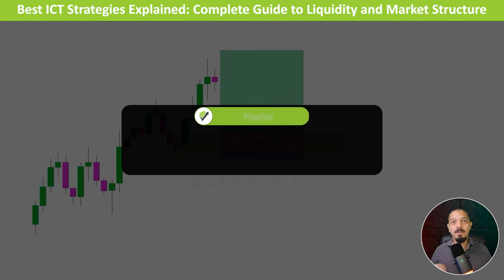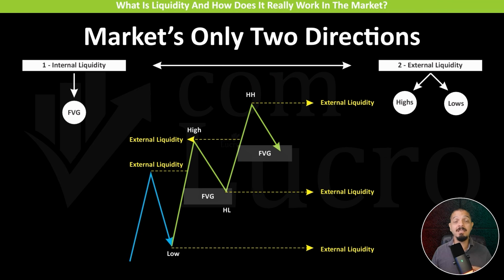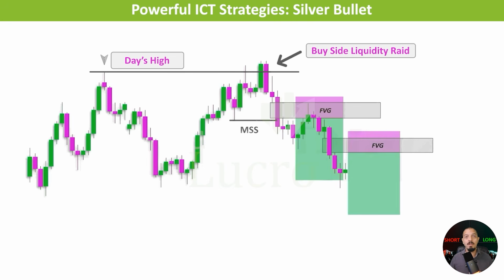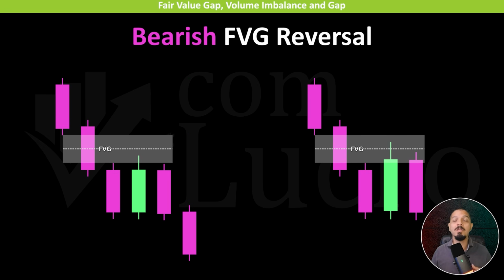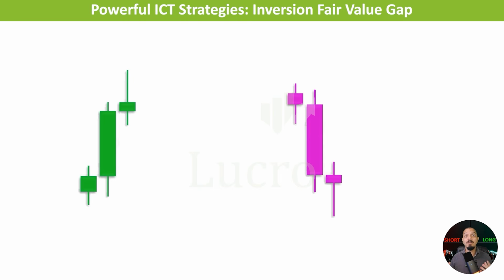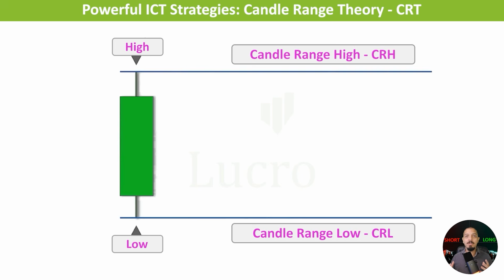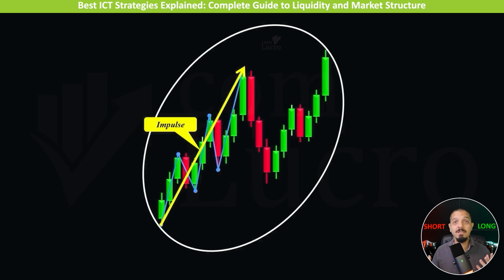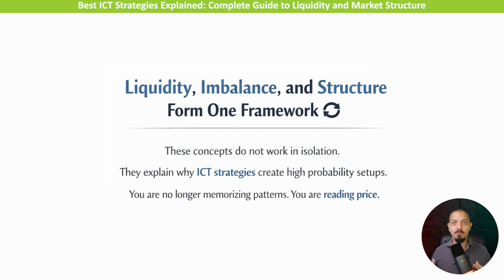Best ICT Strategies Explained: Complete Guide to Liquidity and Market Structure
If you truly want to understand how ICT strategies work, you must first understand liquidity and market structure.

In this complete guide, we break down the core logic behind the best ICT strategies and show you how liquidity drives price from one level to another. You will learn the liquidity concept in trading, external liquidity trading strategy logic, and how market structure trading strategy principles define impulse, correction, continuation, and market structure shifts.

Instead of treating scalping trading strategy models, supply and demand trading strategy ideas, or forex professional trading strategy setups as isolated systems, we connect everything inside one unified Smart Money framework. You will see how fair value gaps, liquidity sweeps, Silver Bullet, Turtle Soup, Cameron’s Model, and Candle Range Theory all operate under the same structural logic.

If you want to understand how professional traders trade using price action trading strategies and liquidity trading strategy options, this video gives you the complete structure from foundation to execution.

If you are serious about mastering ICT concepts and trading with institutional logic, consider becoming a member of the ComLucro Trader community. You get early access, exclusive content, and deeper breakdowns to accelerate your progress.

Chapters:
00:00 Introduction to Smart Money and ICT Framework
01:25 Fundamentals of Liquidity (Internal vs. External)
06:58 Strategy 1: The Silver Bullet Setup
08:53 Understanding Fair Value Gaps (FVG) and Imbalances
14:00 Strategy 2: Cameron’s Model
15:45 Strategy 3: Inversion Fair Value Gap
17:10 Strategy 4: Turtle Soup
18:38 Strategy 5: Candle Range Theory (CRT)
20:26 Advanced Market Structure (Impulse, Correction, and Shift)
27:03 Conclusion and Professional Trading Mindset